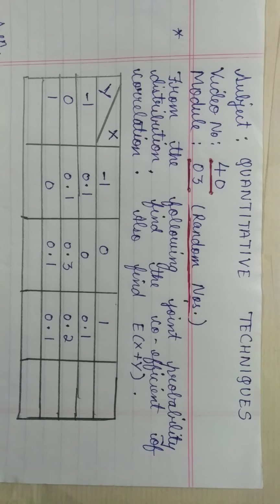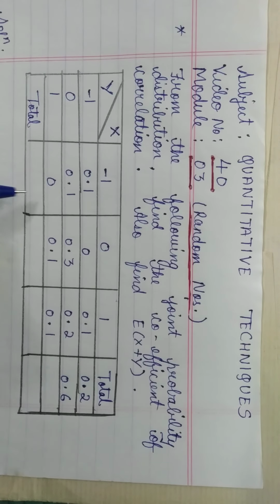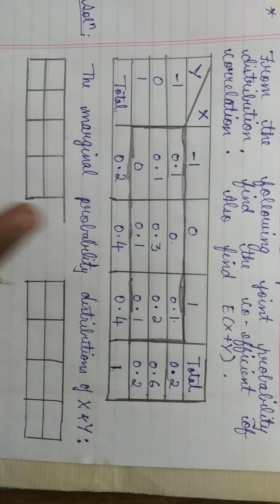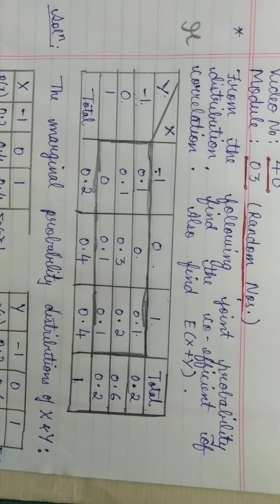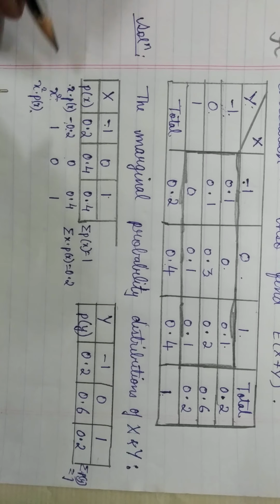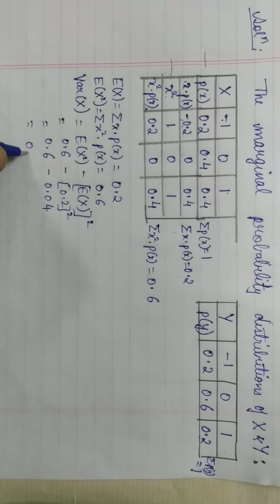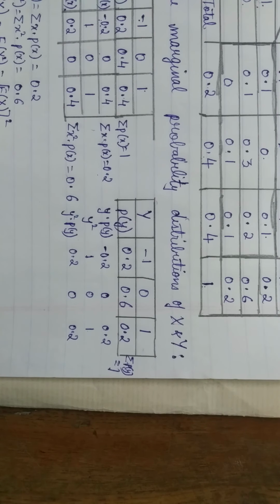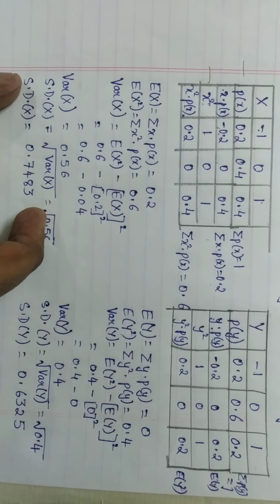3rd Semester Subject: Quantitative Techniques Module No-3 Video No-40